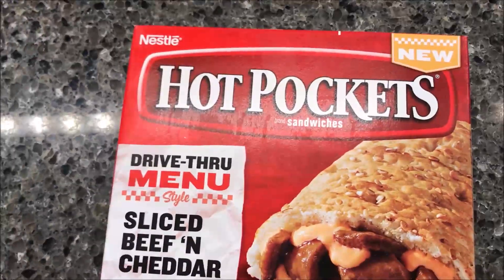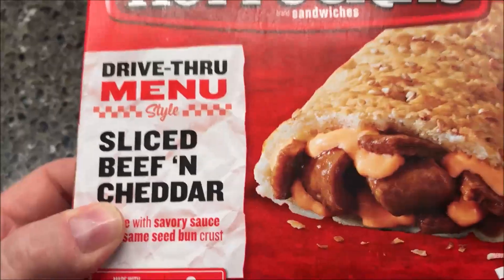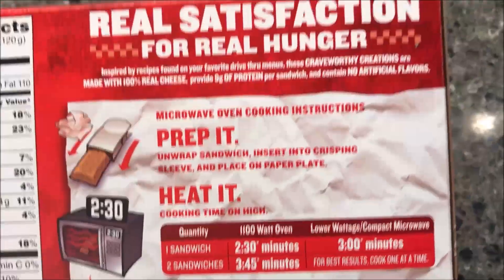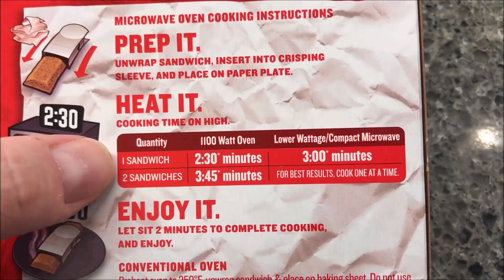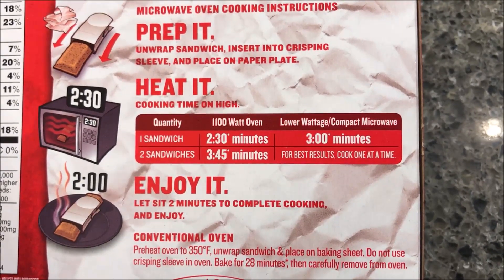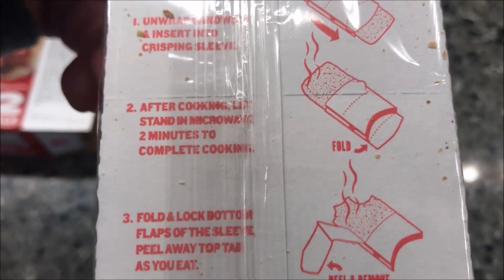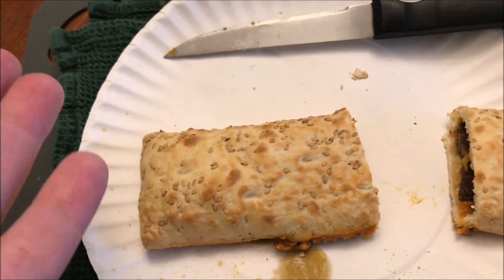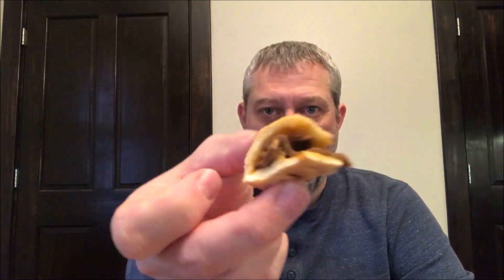Hot Pockets Drive-Thru Menu Style: Sliced Beef ‘N Cheddar Review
This is a taste test/review of the new Nestle Hot Pockets Drive-Thru Menu Style Sliced Beef ‘N Cheddar. It is cheese with savory sauce in a sesame seed bun crust. It was $2 at Kroger. 1 sandwich (120g) = 280 calories